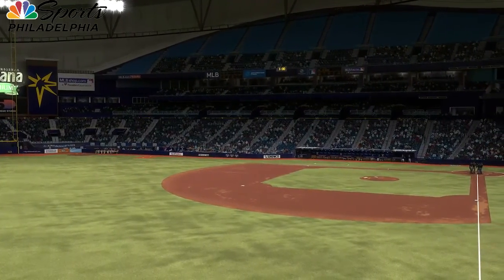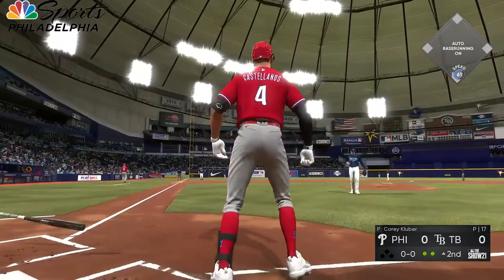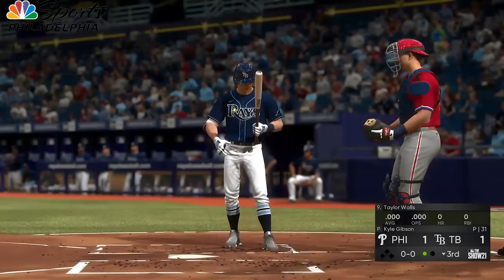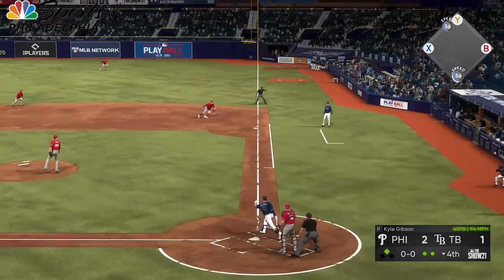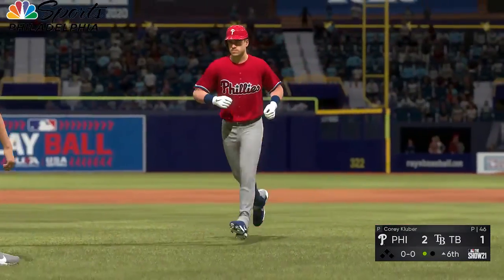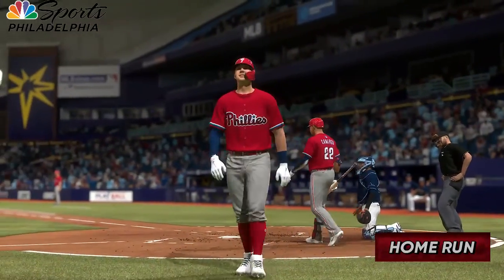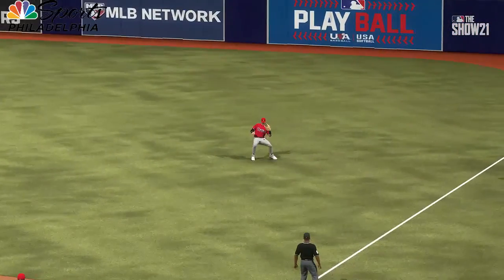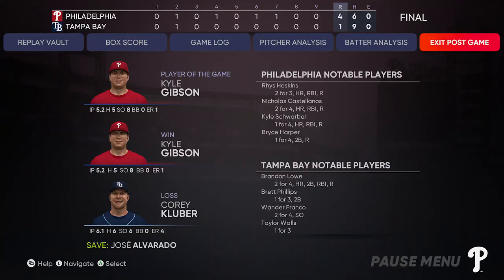🔴 *LIVE* MLB Today - 4/6/22 - Exhibition - Phillies @ Rays - Tropicana Field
Special exhibition today here on DTSSN, as we have moved indoors here in sunny Florida. Tampa, actually.

NOTE - game was pre recorded before Adam Haseley was traded.